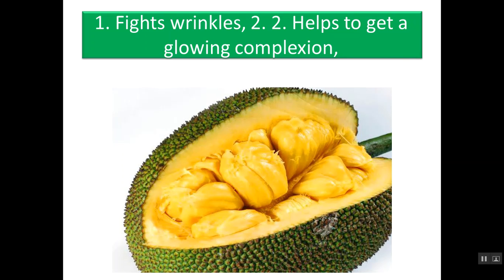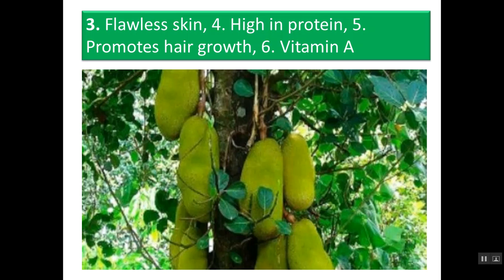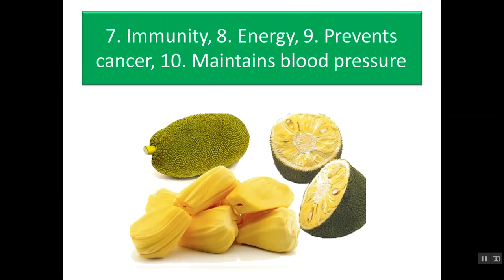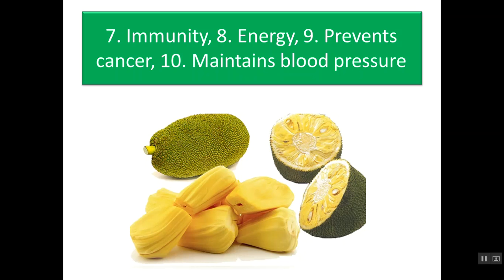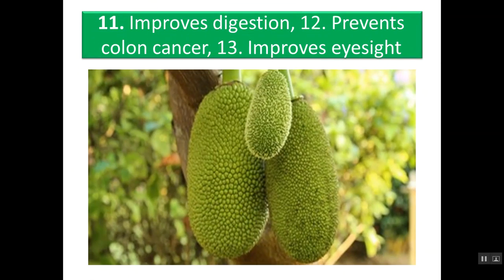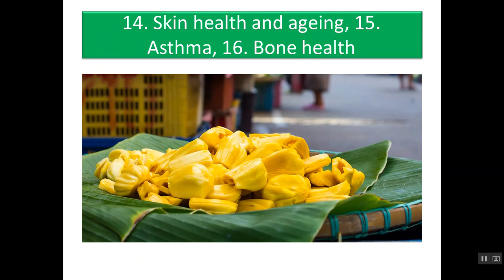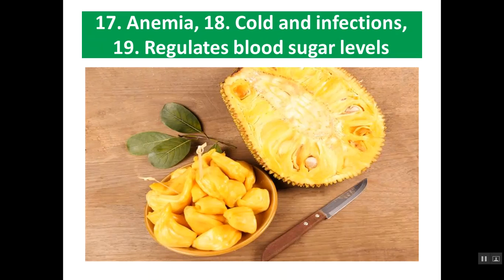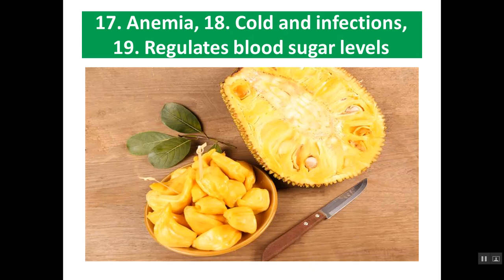Health Benefits of Jackfruit.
Hello and welcome to another exciting video, this video is all about the Amazing Benefits and Uses of Jackfruit. Jackfruit is a sweet, delicious and exotic fruit that is packed with many nutrients and benefits. Jackfruit is known as the jack of all fruits. It is a rich source of vitamin, minerals, phytonutrients, carbohydrate, electrolytes, fiber, fat and protein. This fruit also contains calorie but no cholesterol or saturated fats. Consume jackfruit for the best taste, nutrition and its many health benefits